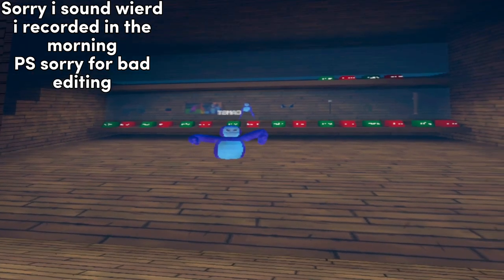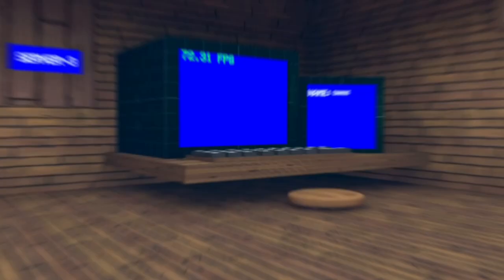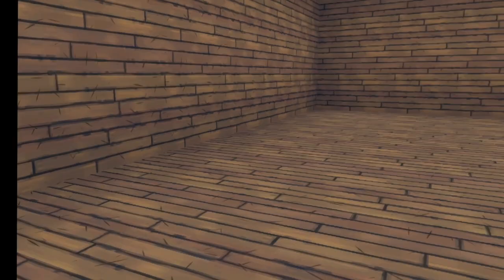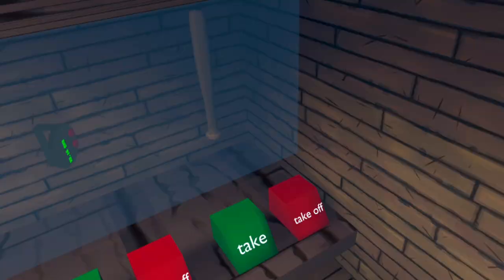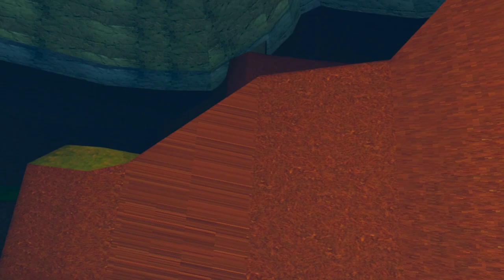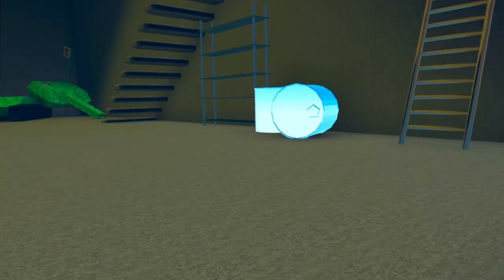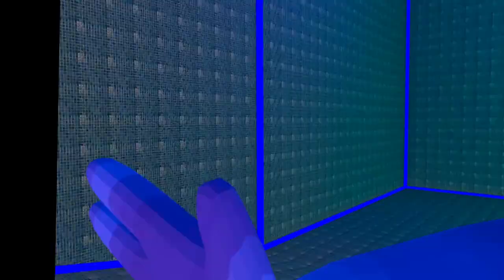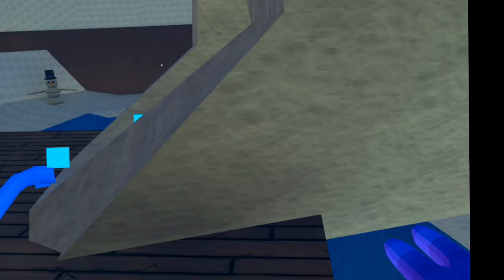This Game Gave Me Moderator...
READ ME
72HZ
Oculus Quest 2